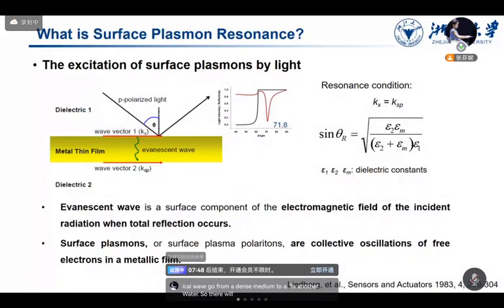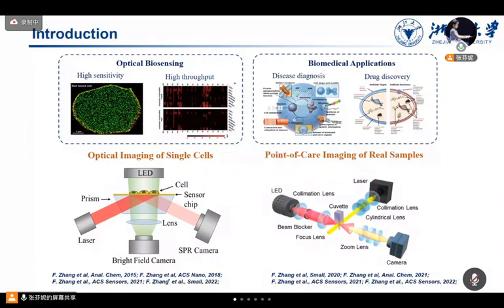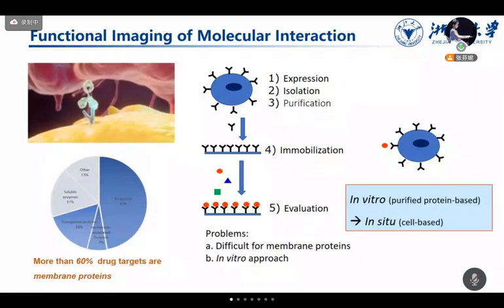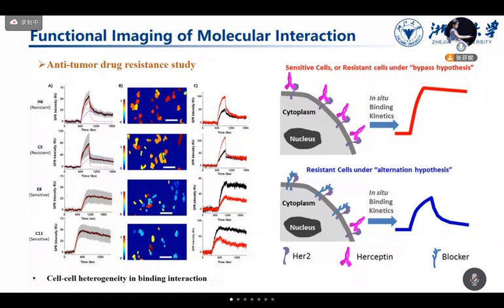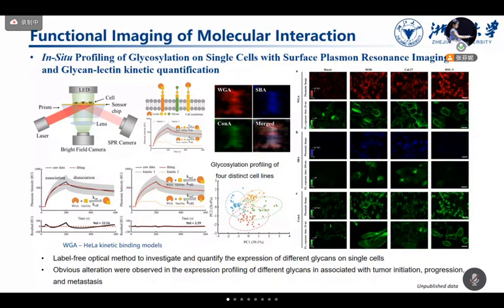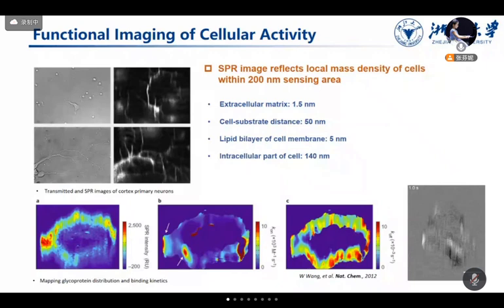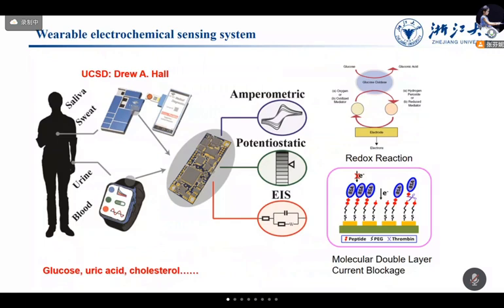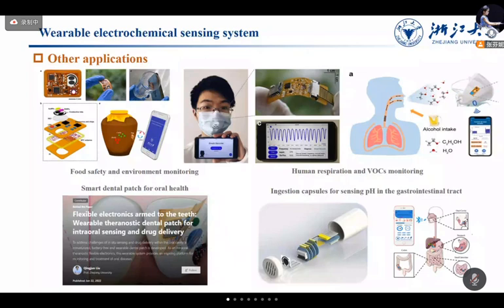[Live Webinar] Optical Sensing of Molecular and Cellular Activities by Prof. Fenni Zhang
Prof. Fenni Zhang: “100 Talent” Fellow in department of biomedical engineering Laboratory for optical biosensing and bioinstrumentation @ ZJU Provide technique solutions for clinical threats.

Dr. Fenni Zhang is a tenure-track Professor in the Department of Biomedical Engineering at Zhejiang University. In 2018, She obtained her PhD degree in Electrical Engineering at Arizona State University, and worked as a Post-doc Associate and Assistant Research Professor in Biodesign Institute of ASU from 2018 to 2021. Her research has been focused on the development of label-free optical biosensor and bioinstrumentation for biomedical applications, including plasmonic imaging technologies for precision drug discovery, optical imaging and machine learning for antimicrobial resistance testing, point-of-care devices for rapid cardiovascular and infectious diseases. She has published more than 40 papers in high-impact journals, including ACS Nano, Advanced Science, Nano Letters, Biosensors & Bioelectronics, et al.

Date: Thursday, 7 November 2024
Venue: VOOV Meeting